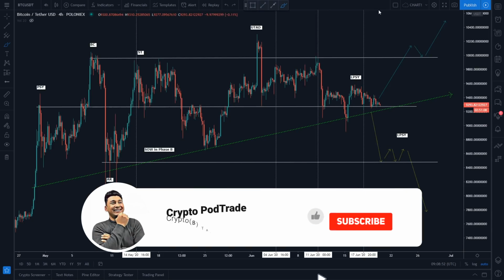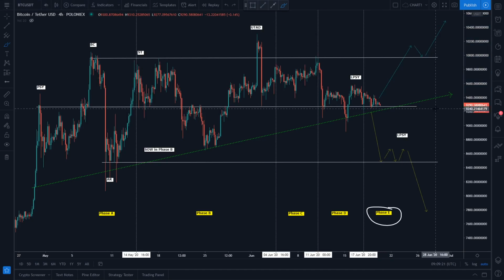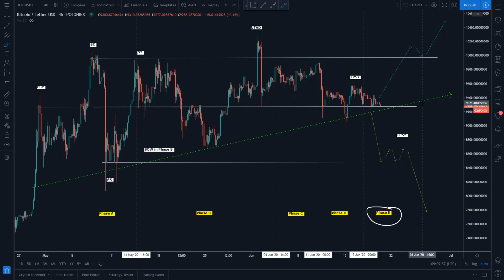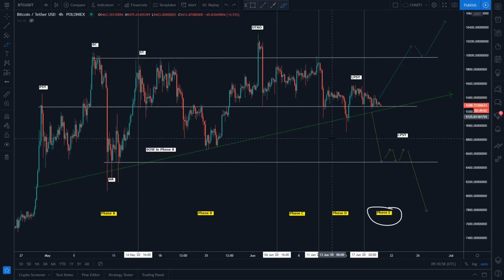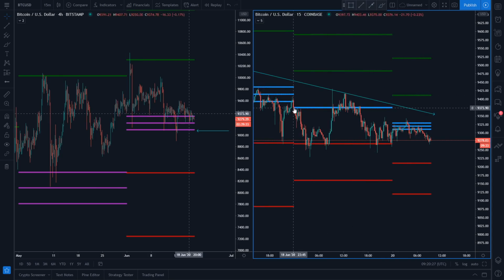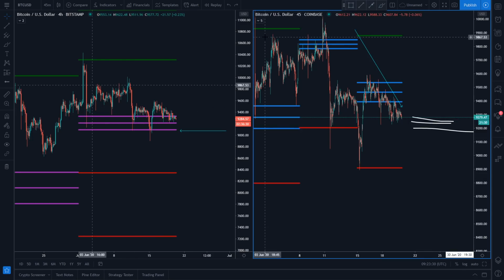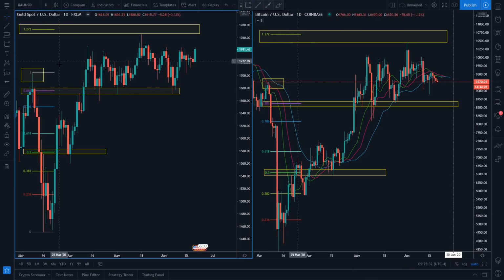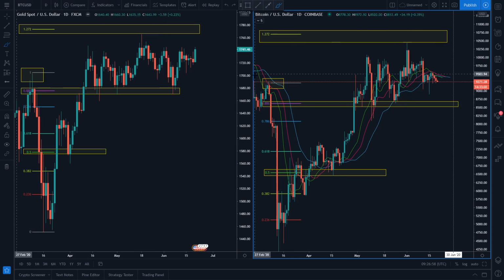BREAKING! BITCOIN SHOWING SIGN OF REVERSAL!!! SELL & BUY EXACT LEVEL!!!